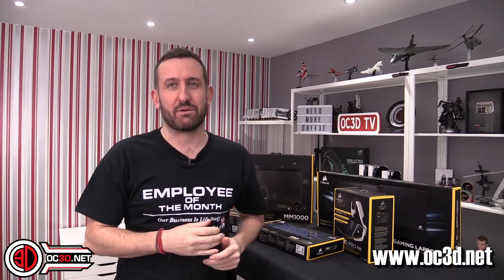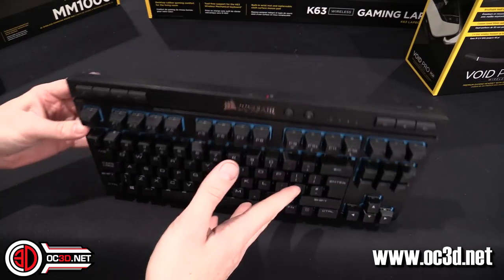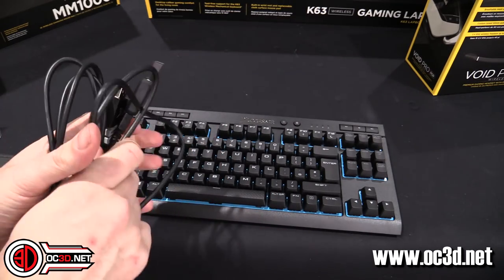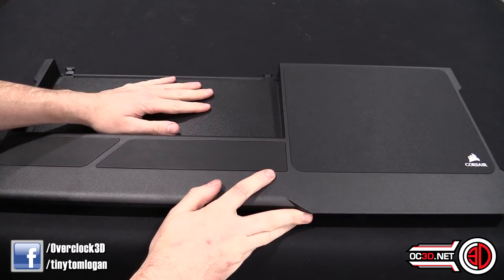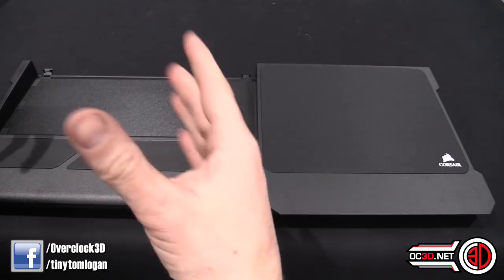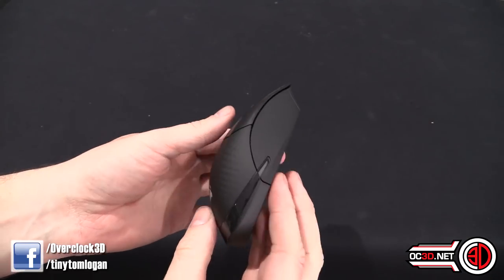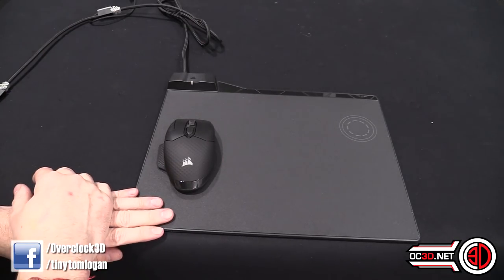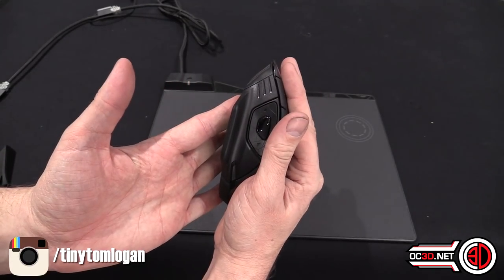Corsair K63 Wireless Keyboard Dark Core Mouse MM1000 Mousepad Review